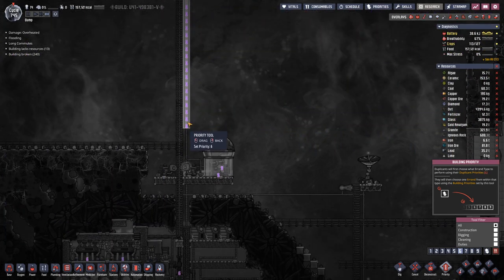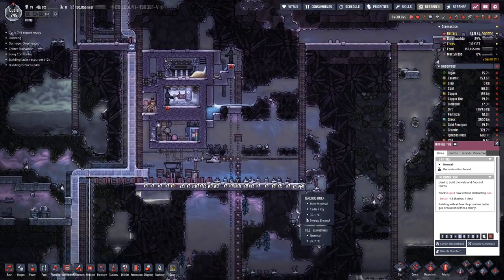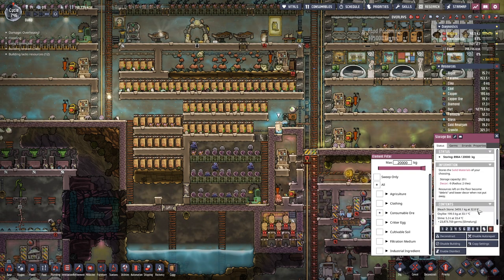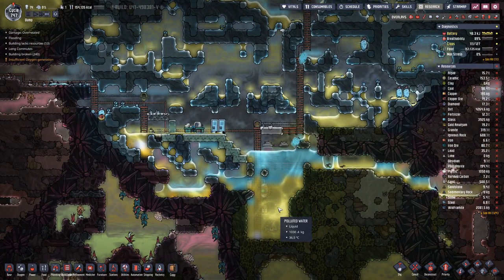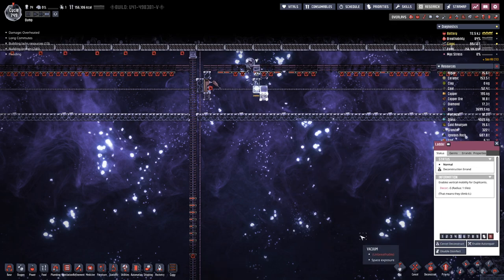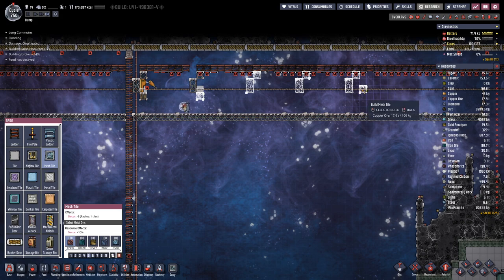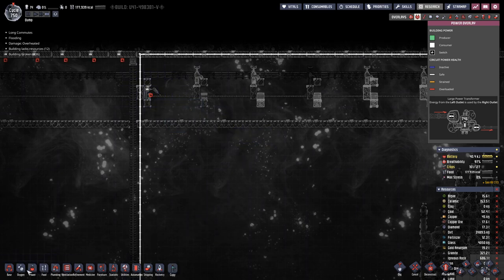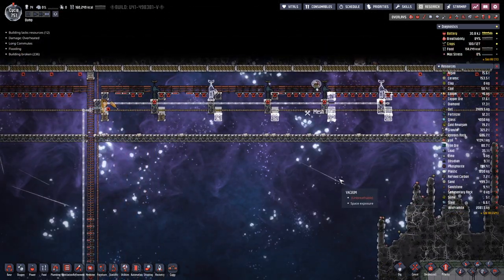Oxygen not Included - S1E93_ Robo Miners